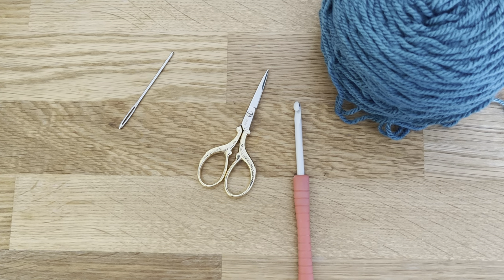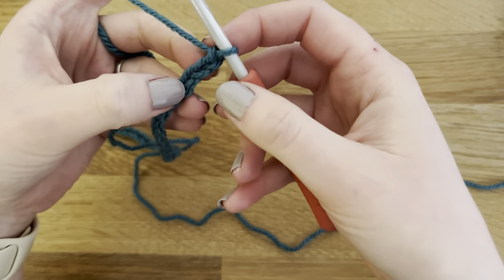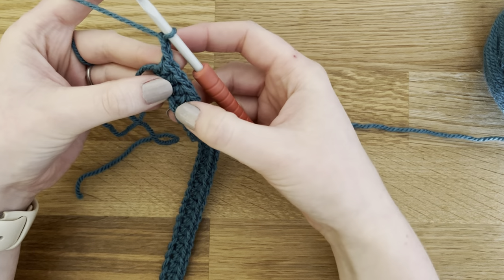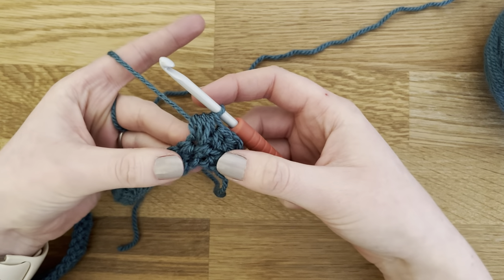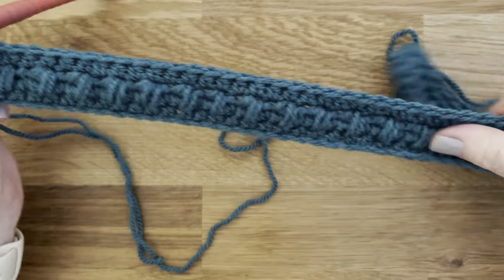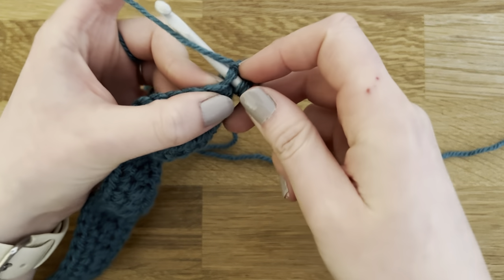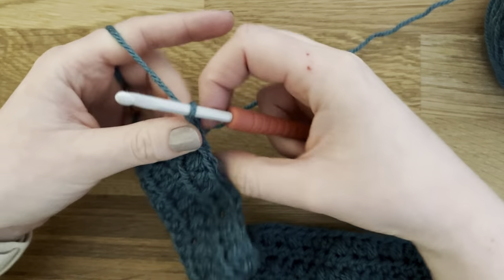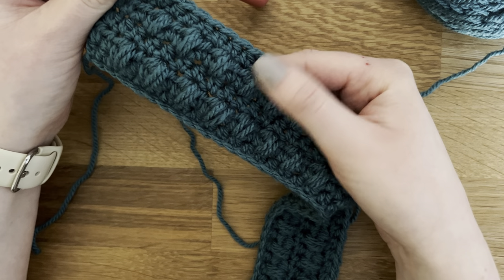Berry cosy twisted ear warmer crochet pattern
Full tutorial for the adult size berry cosy twisted ear warmer.

The full written pattern is available on my Etsy shop